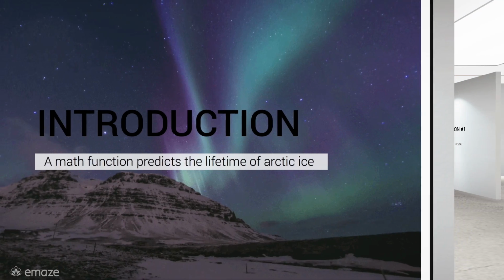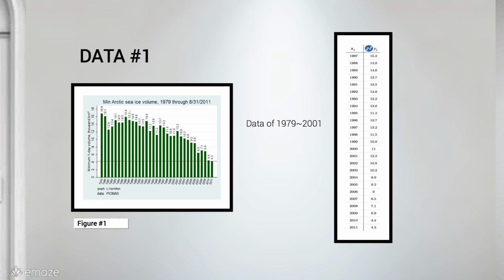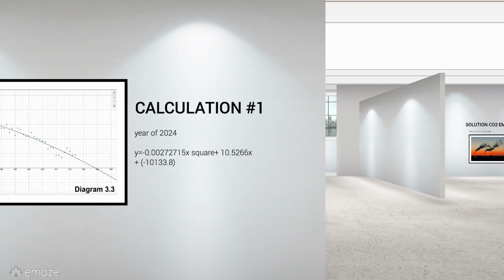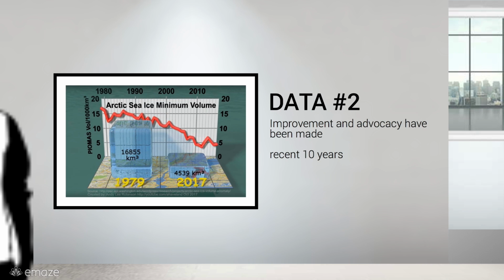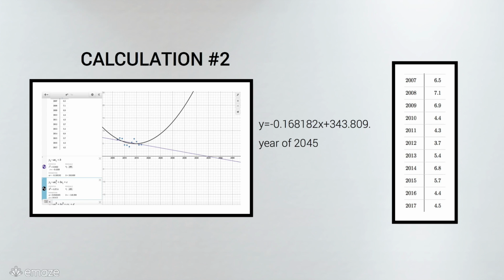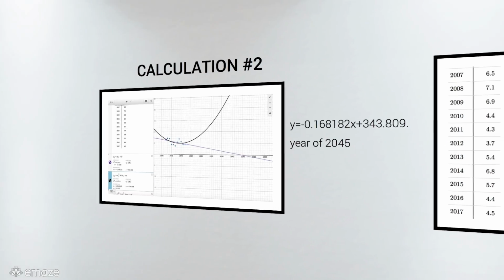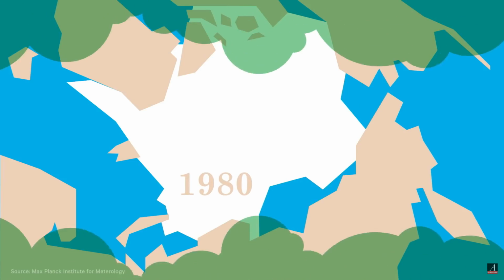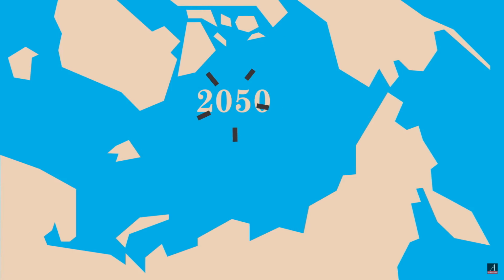When will the Arctic ice cap disappear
When will the Arctic ice cap disappear, a precise math calculation with several functions?